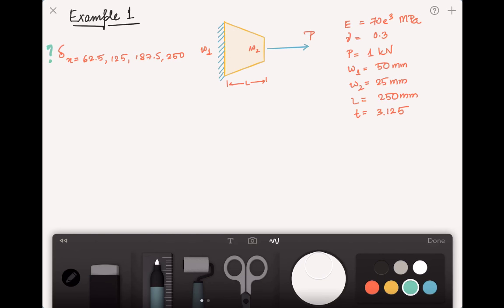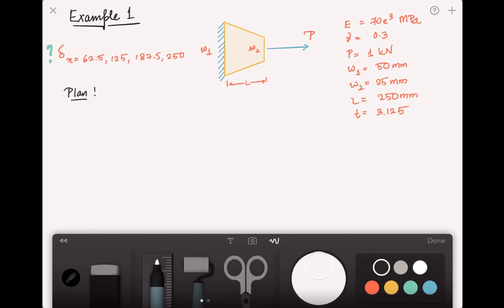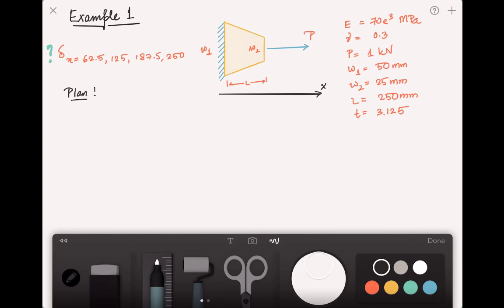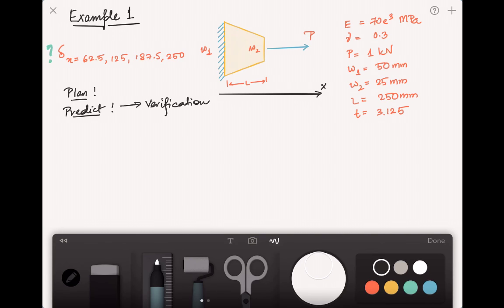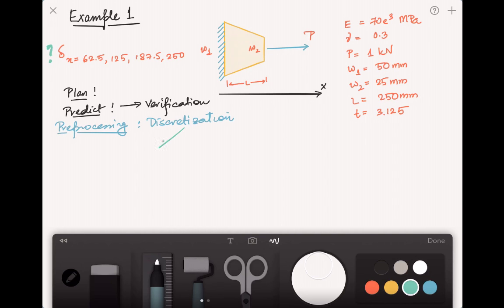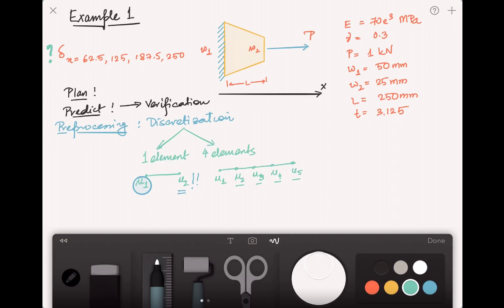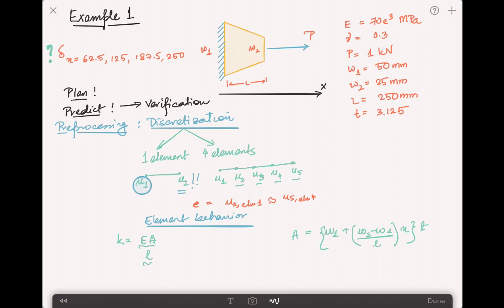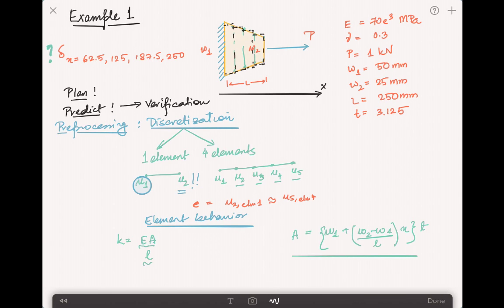Example1: Setting the scene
An introduction to the first example is provided to you as a general guidance on setting up a finite element problem using a software. This video is useful for all students regardless of software choice.